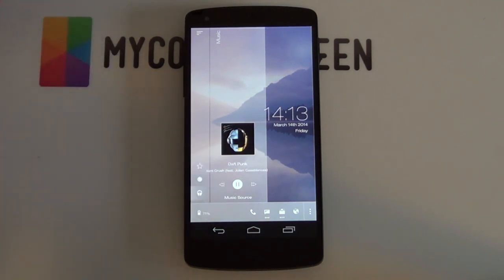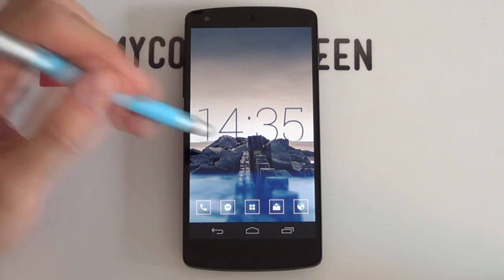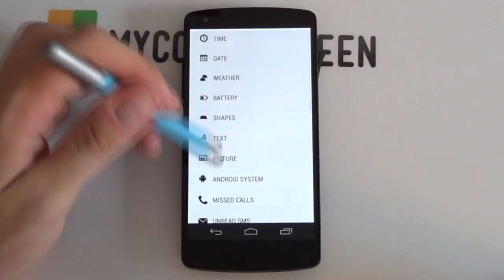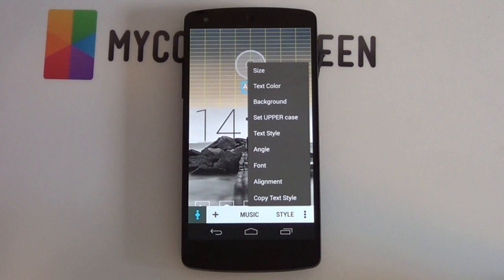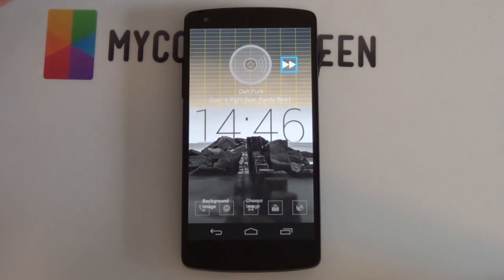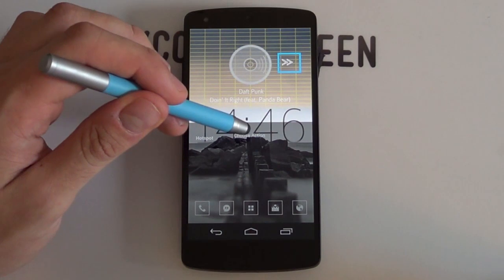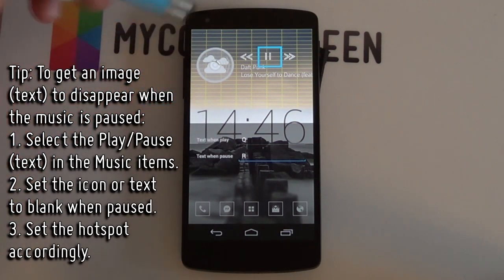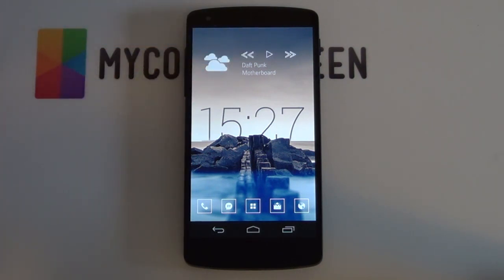Themer: Creating Music Widgets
This video is for anyone wanting to edit or create their very own music widgets. If you have any questions, let us know. Enjoy!

Boom!